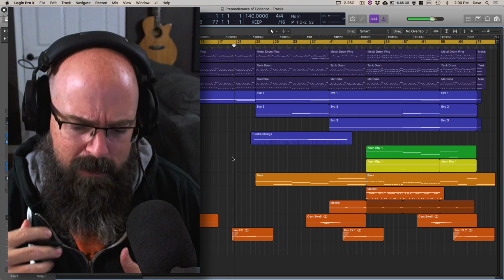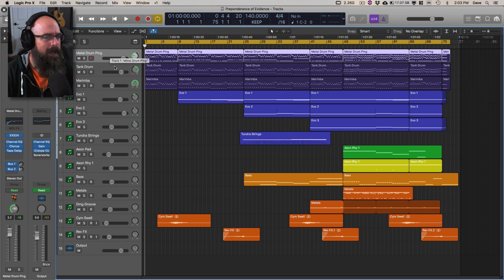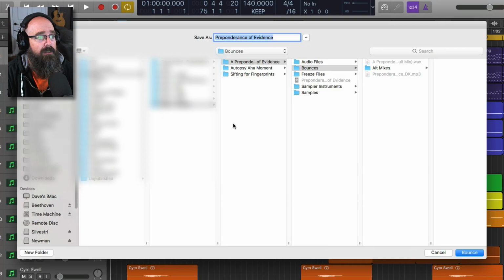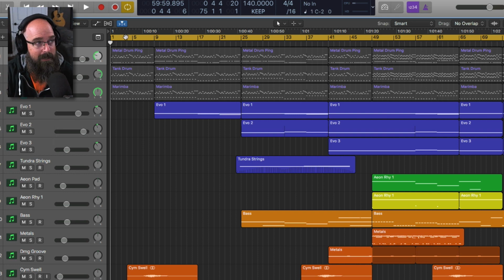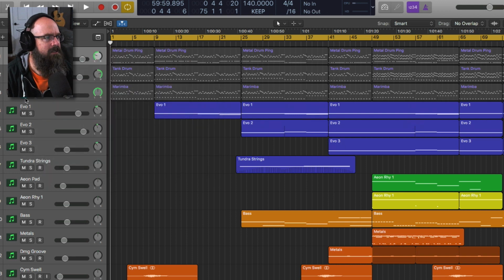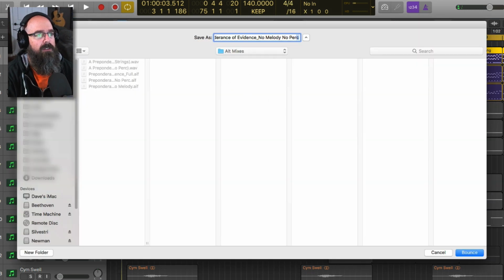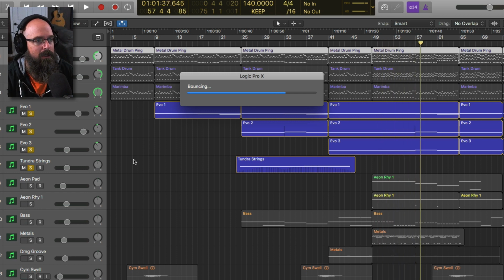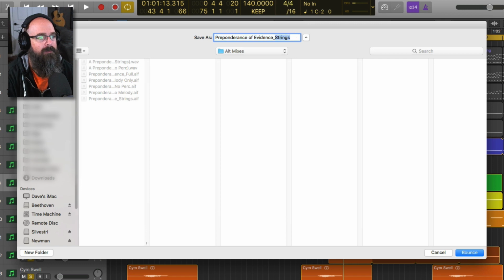Quick Tips for Working Composers - Stems & Alt Mixes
Let’s take a quick look at an easy and efficient way to produce stems and alt mixes for music libraries!